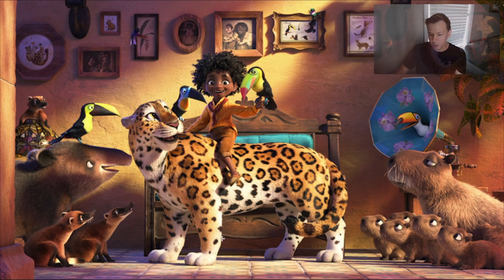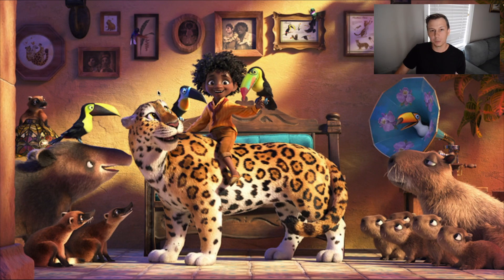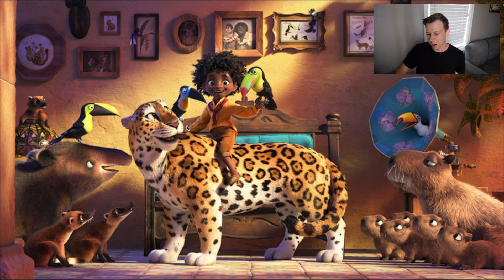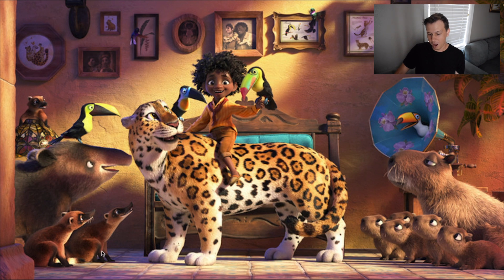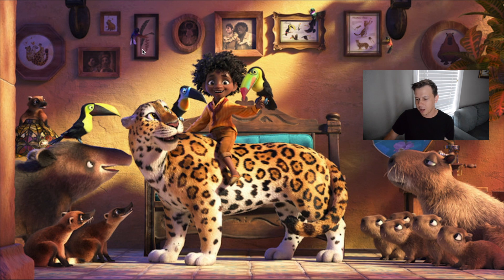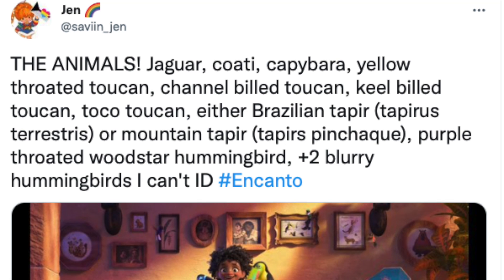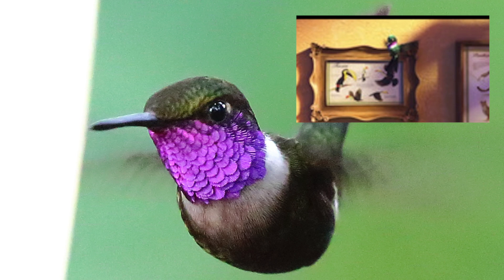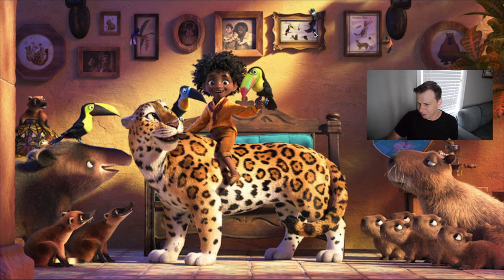Why Encanto Should be a Birder's Favorite Disney Movie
Disney's Encanto did something that not a lot of animated movies do, animate real animals that live where the story takes place (Colombia). In Encanto you can see Keel-billed Toucans, Yellow-throated Toucans, Toco Toucans, Channel-billed Toucans, and more!

Nikon D5300
Derek's vlogging and macro camera

Credits

We do not own or claim to own any images from Disney's Encanto